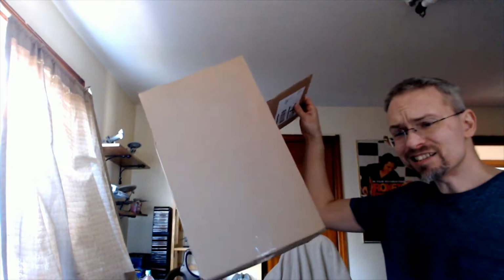Eaglemoss reviews : bsg landram....why?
this is another in my series of eaglemoss reviews. this one is for the obscure landram